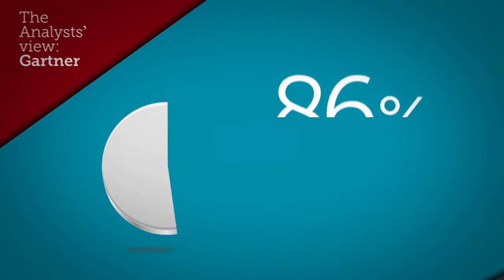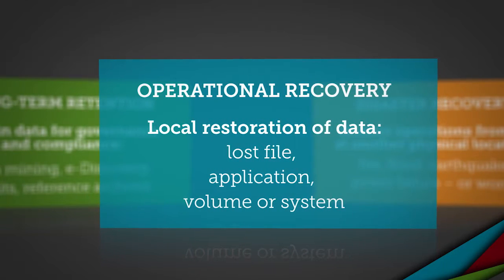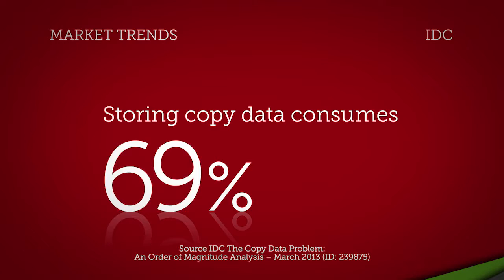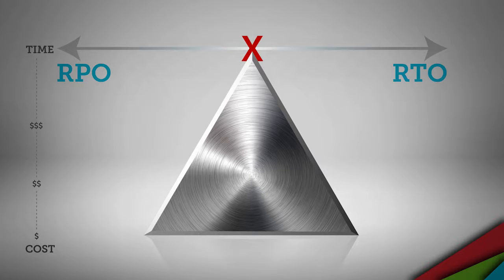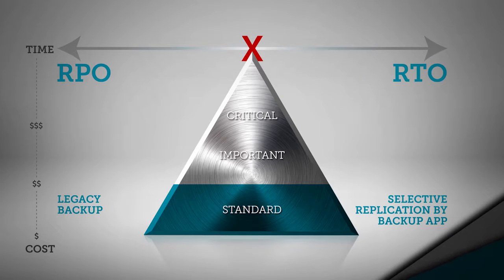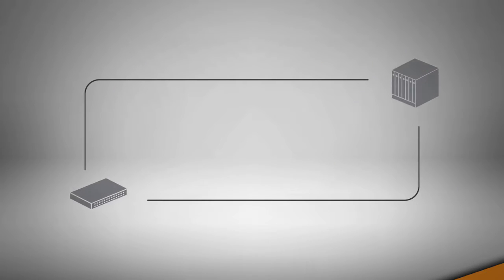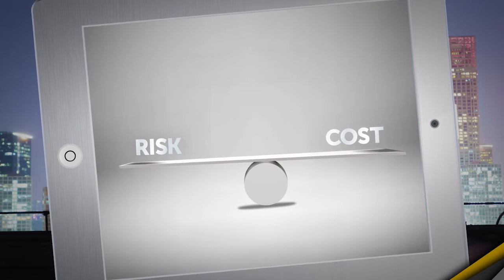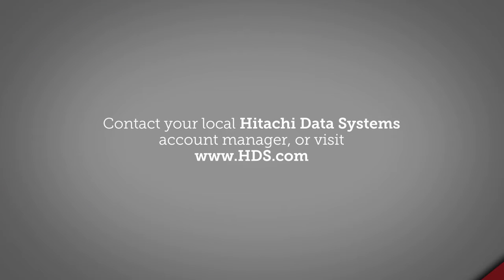Soluções e Estratégias para Proteção de Dados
Modernizar a sua otimização para proteção e recuperação de dados. A Hitachi Data Systems tem soluções que reduzem e eliminam o tempo de backup, a quantidade de dados em risco de perda e o tempo gasto para restaurar informações, reduzindo custos globais.